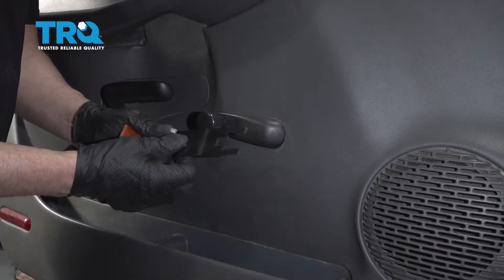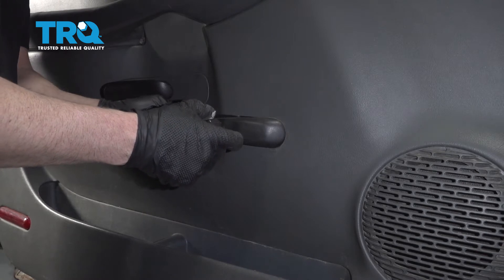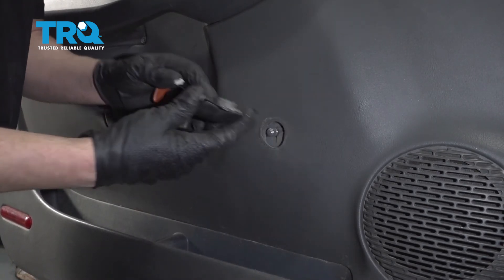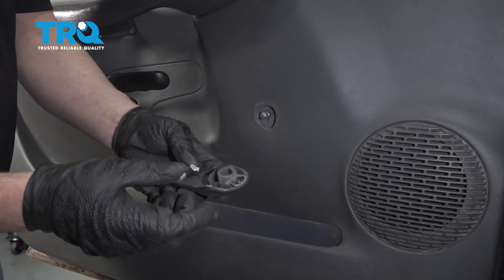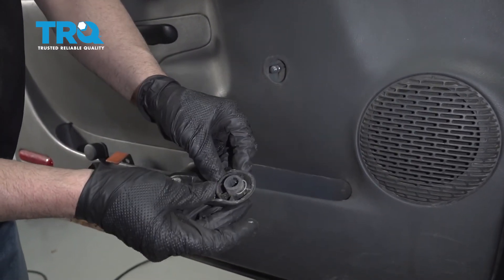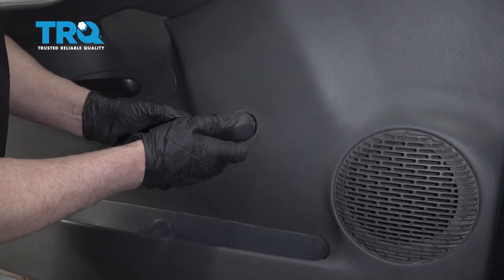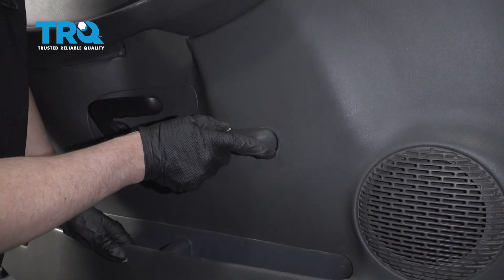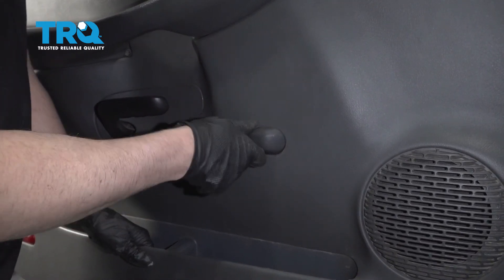How To Replace Window Crank Handle 1999-2007 Chevy Silverado 2500HD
If the window crank handle in your truck is broken, you might not be able to wind your windows up or down. This video shows you how to install a new window crank handle in your 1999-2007 Chevy Silverado 2500HD.

This repair was done on a 2006 Chevrolet Silverado 2500 HD WT 6.0L Standard Cab Pickup 2-Door 4WD and the process should be similar on the following vehicles:
2001 Chevrolet Silverado 2500 HD
2002 Chevrolet Silverado 2500 HD
2003 Chevrolet Silverado 2500 HD
2004 Chevrolet Silverado 2500 HD
2005 Chevrolet Silverado 2500 HD
2006 Chevrolet Silverado 2500 HD